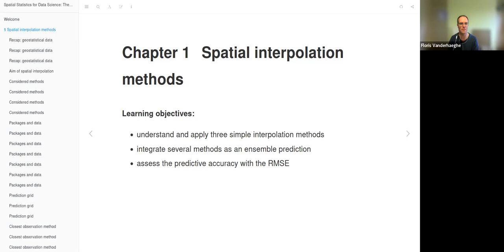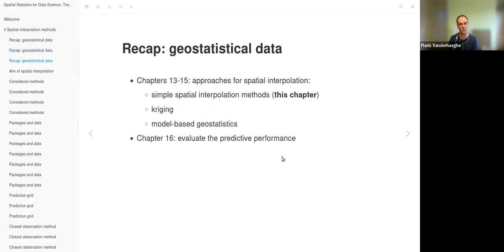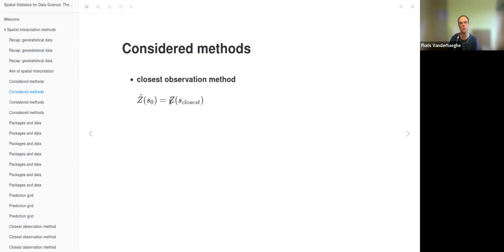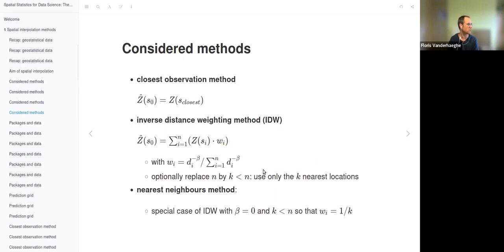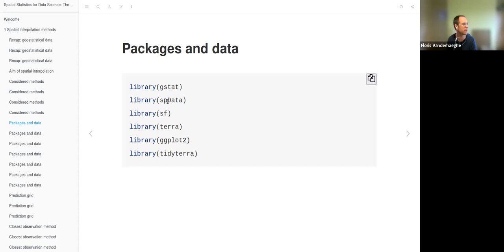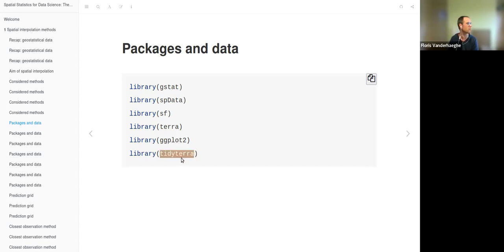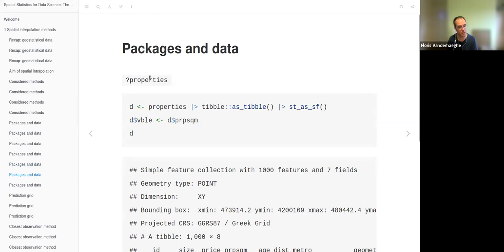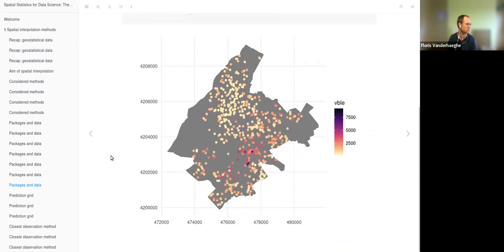Spatial Statistics for Data Science: Spatial interpolation methods (spacestats06 13)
Floris Vanderhaeghe (Research Institute for Nature and Forest (INBO), Brussels, Belgium) leads a discussion of Chapter 13 ("Spatial interpolation methods"') from Spatial Statistics for Data Science: Theory and Practice with R by Paula Moraga on 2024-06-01, to the DSLC spacestats Book Club. Cohort 06